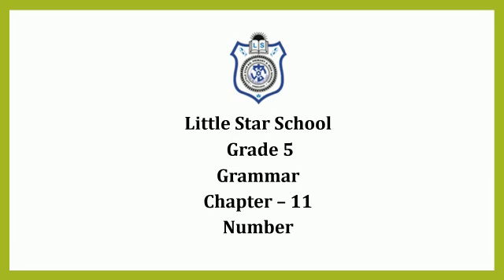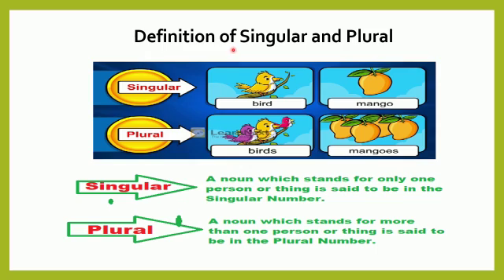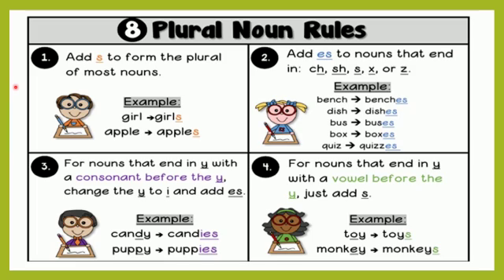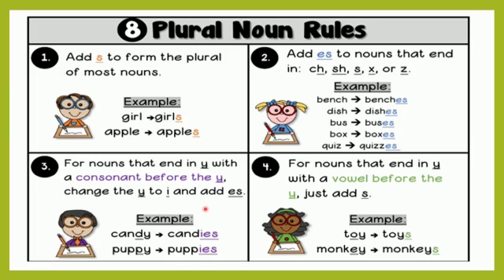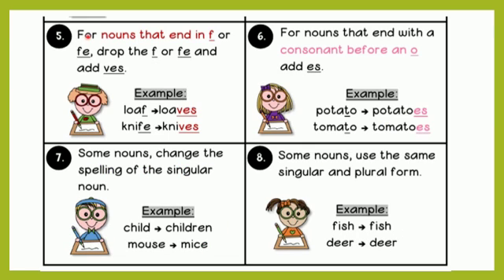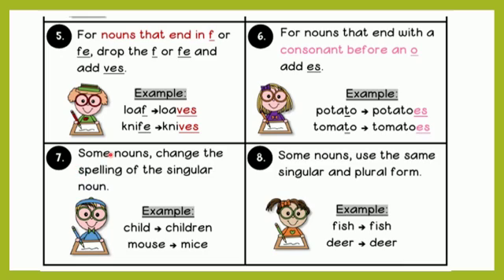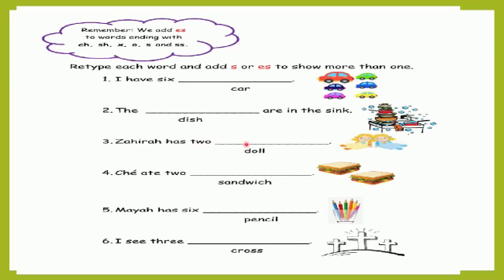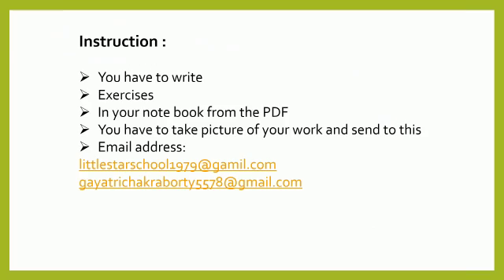Grade 5 Grammar Chapter - 11 Number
Chapter - 11 Number